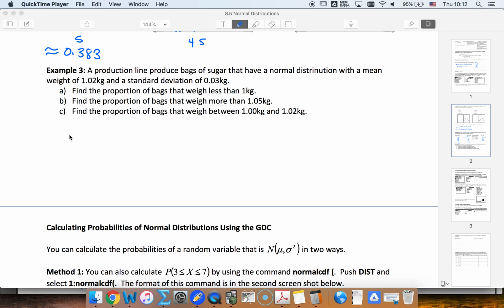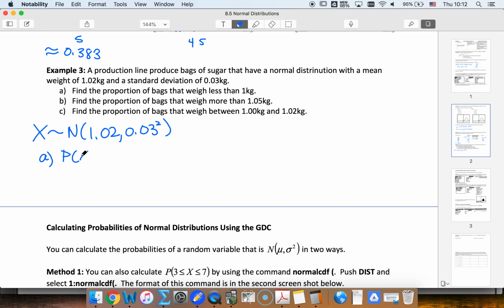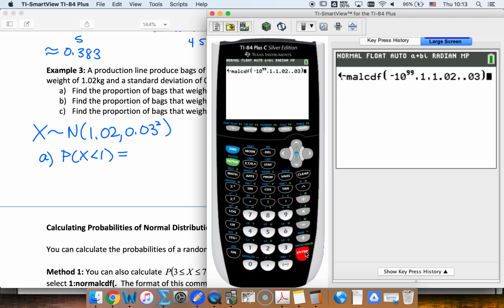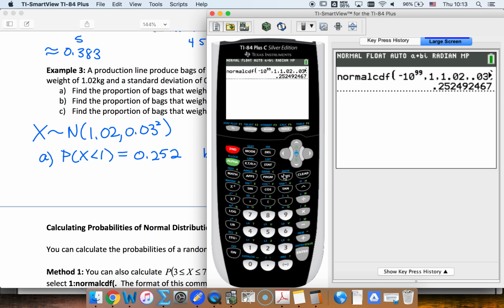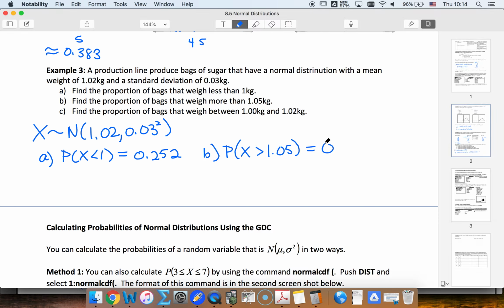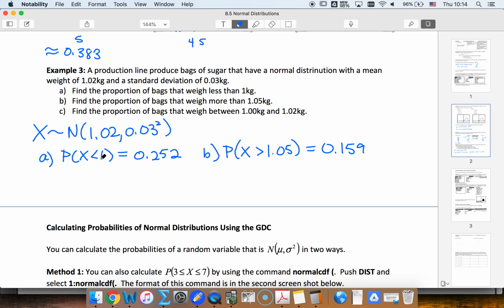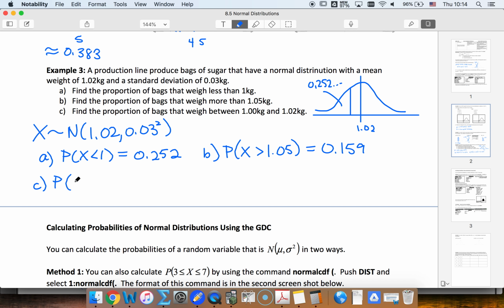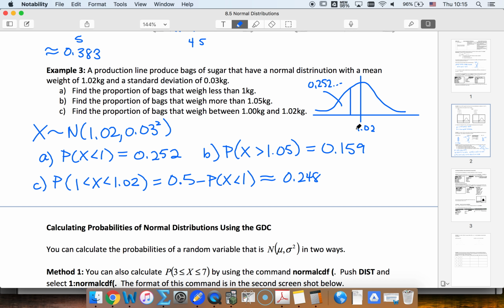IBHL 5.7 Ex3 Applying Normal Probabilities